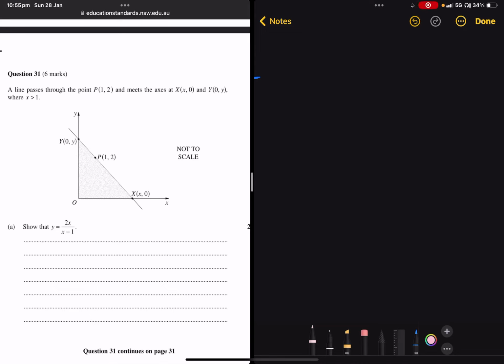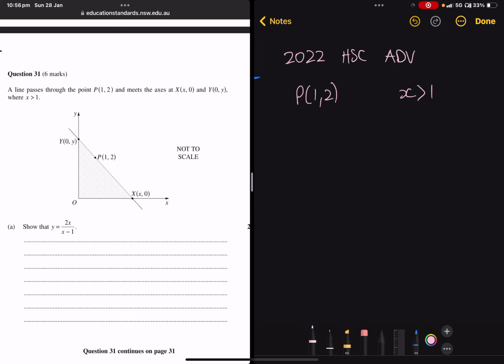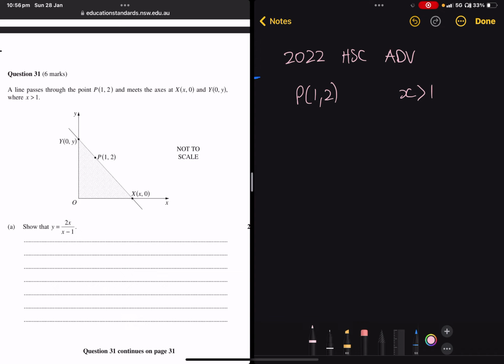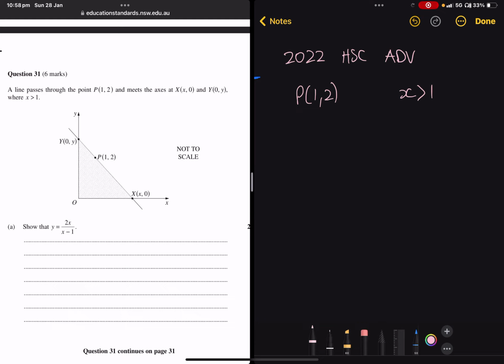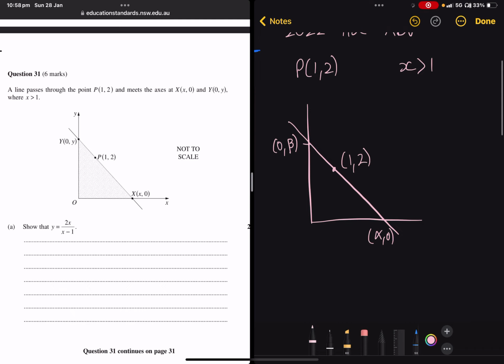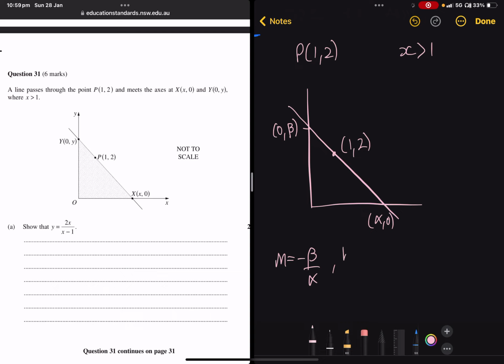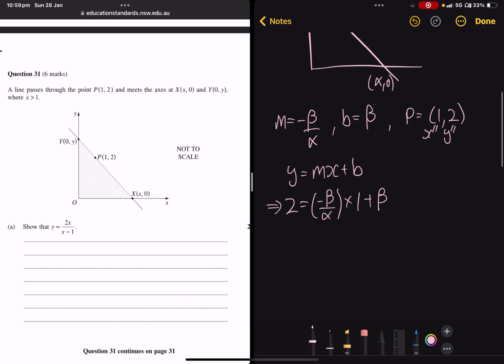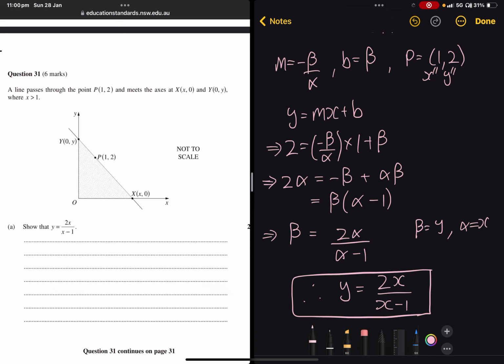2022 HSC Mathematics Advanced/2 Unit Paper Q31 a Solution